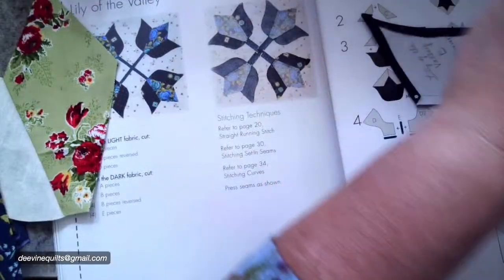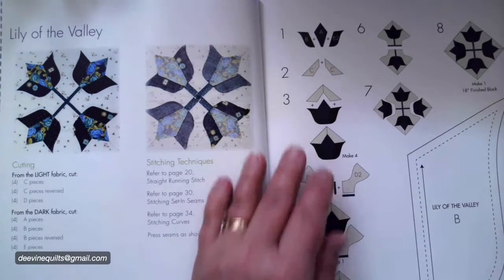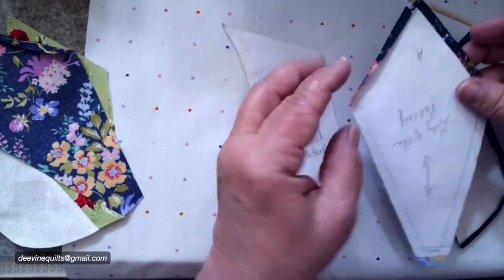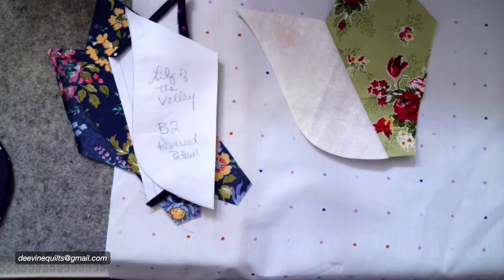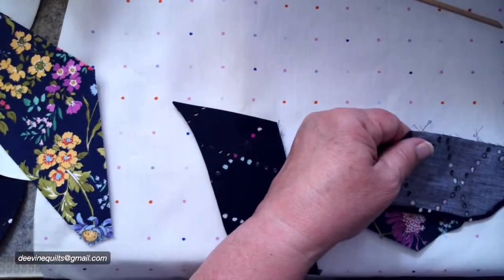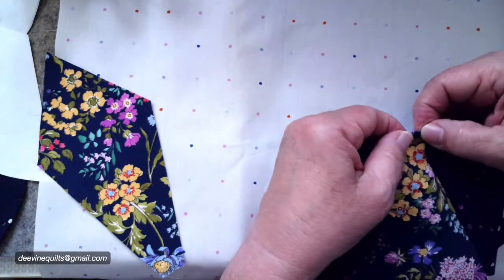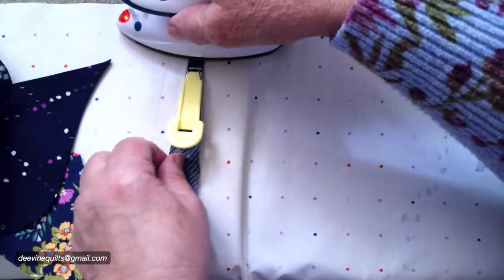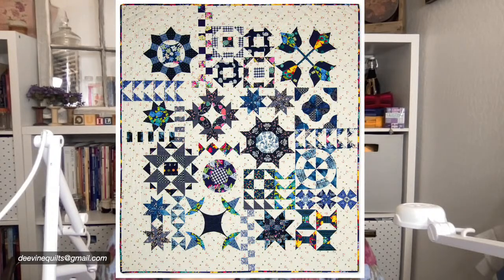Dee's Saturday Sampler – The Handmade Quilt Class 14: Lily Of The Valley Block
Join Instructor Dee Christopher to learn new skills or brush up on old ones while you make this beautiful skill-building sampler.  This wonderful quilt design by Carolyn Forster features 21 different blocks with skill-levels of easy to challenging so you can grow your skills as you go.